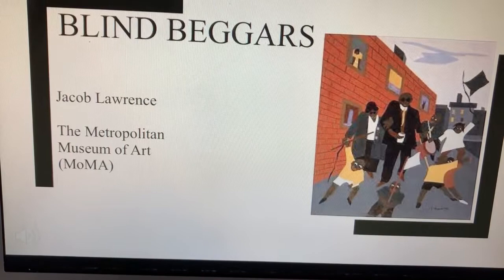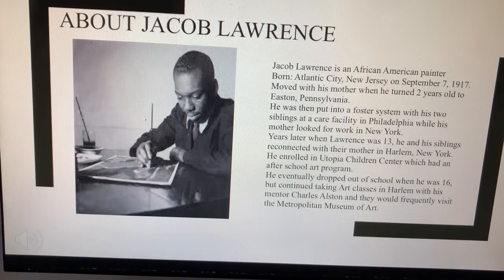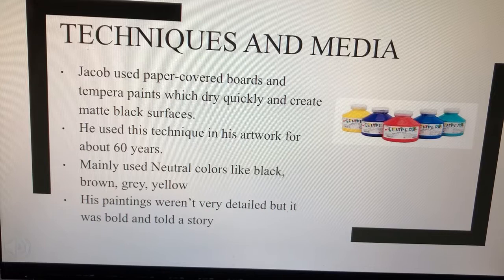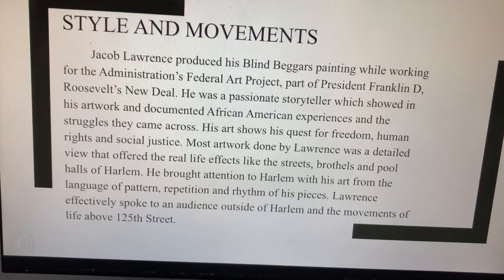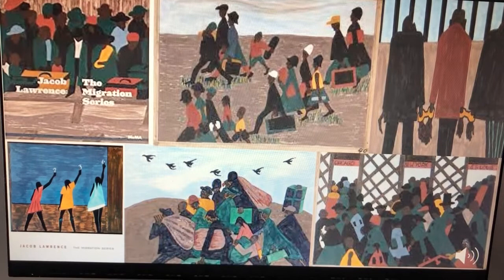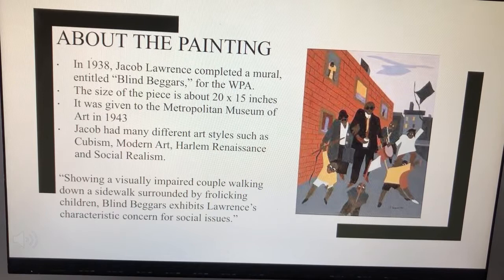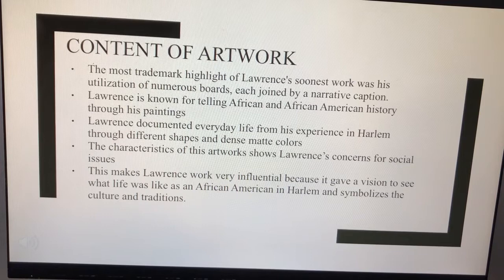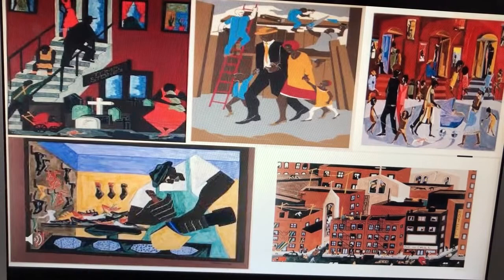Blind Beggars by Jacob Lawrence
Smart history video by Sakai Hardy